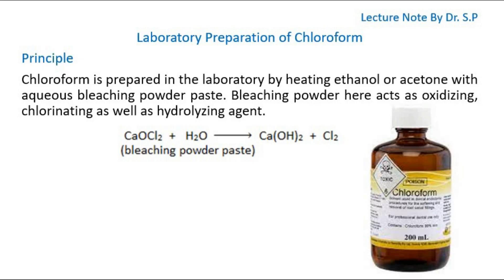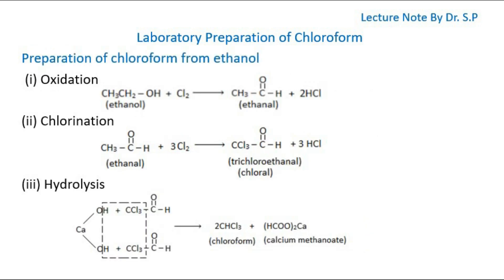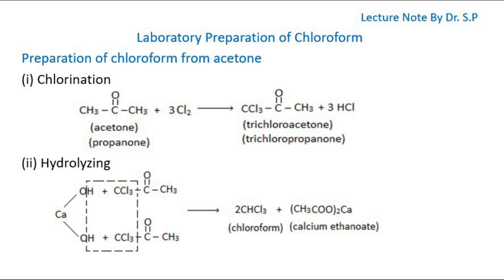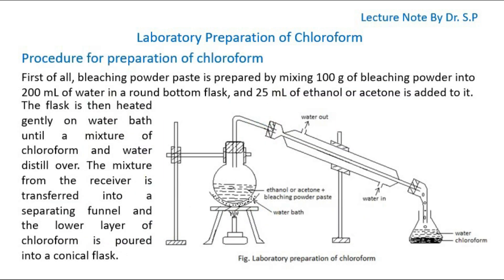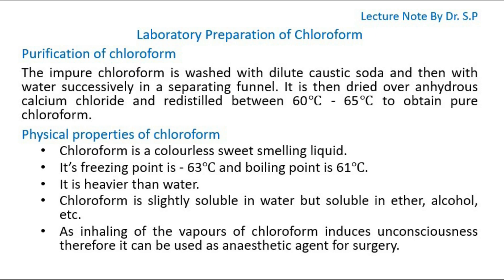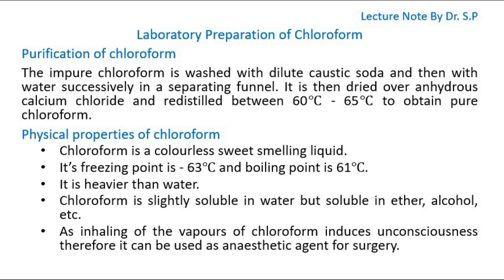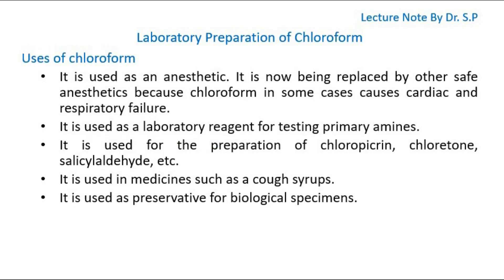Laboratory Preparation of Chloroform